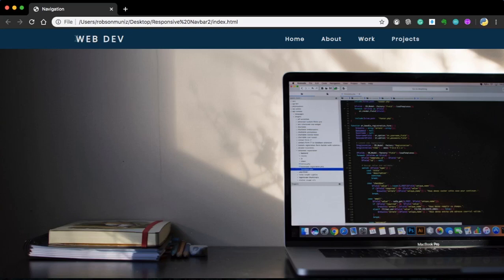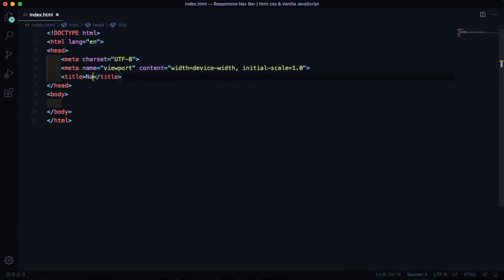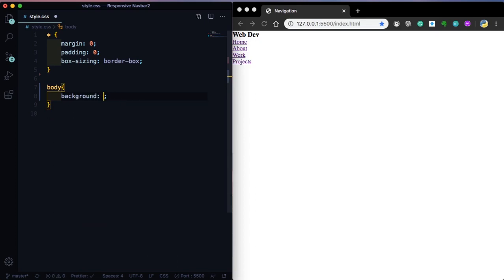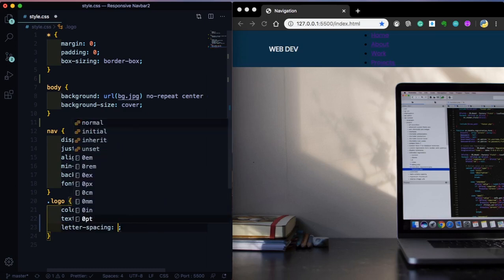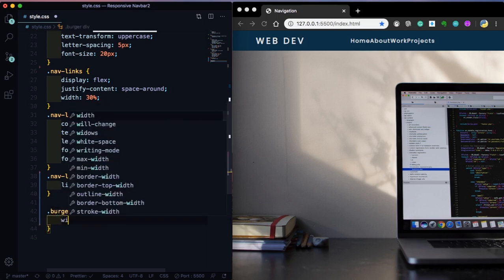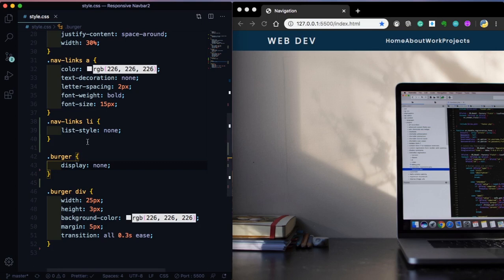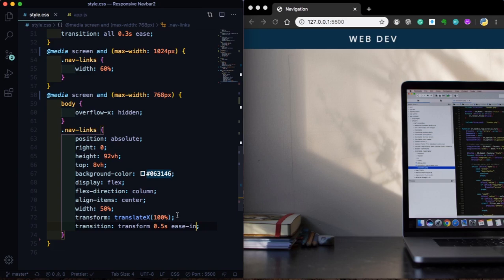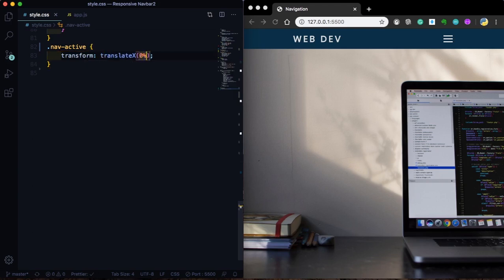Responsive Navigation Bar | HTML CSS JAVASCRIPT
In this tutorial we are going to learn how to make a Responsive Navigation bar.You will also learn: Media Queries, Keyframe Animations, Basic JavaScript Toggling, building a burger menu and more!

00:00 Intro
00:46 HTML
02:42 CSS
11:14 JavaScript